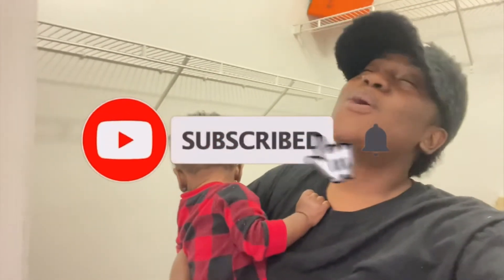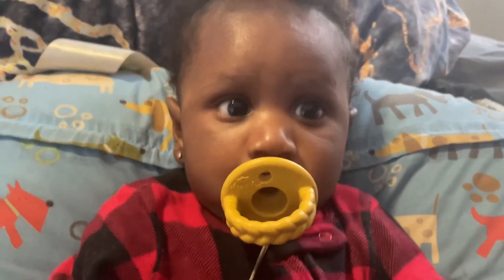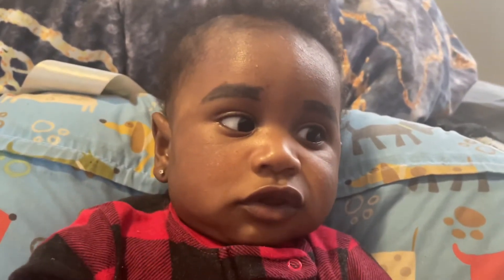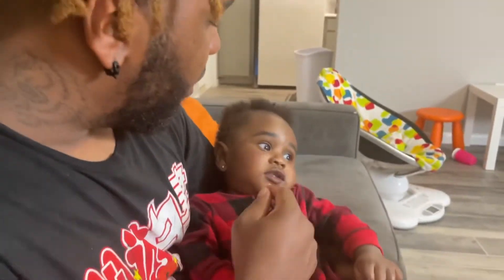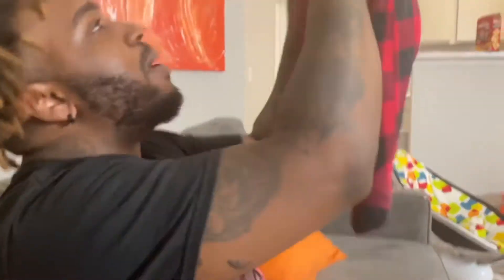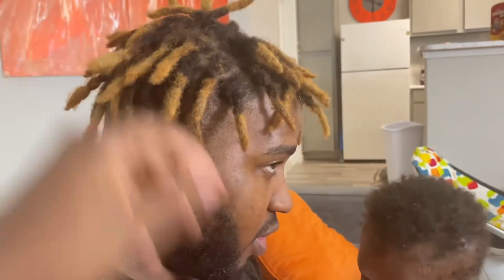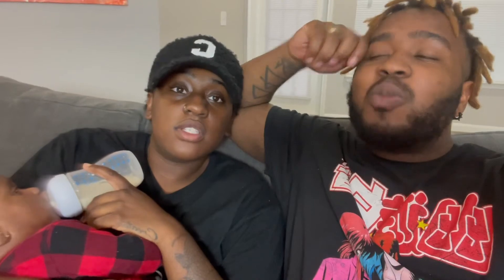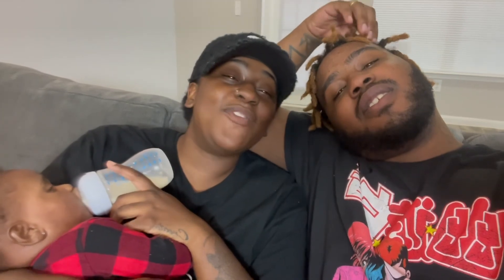DRAWING EYEBROWS ON OUR BABY TO SEE MY HUSBAND REACTION *HILARIOUS*